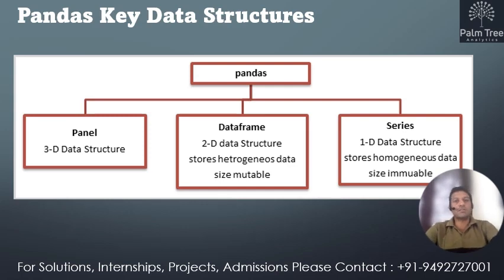Pandas-03. Key Data Structures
This video is about Pandas key data structures